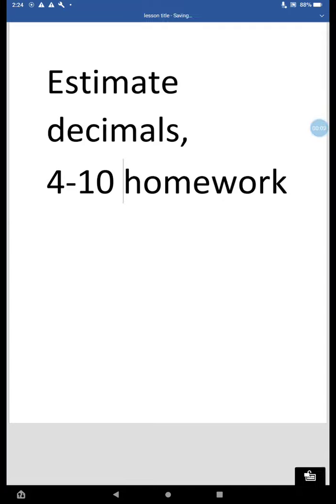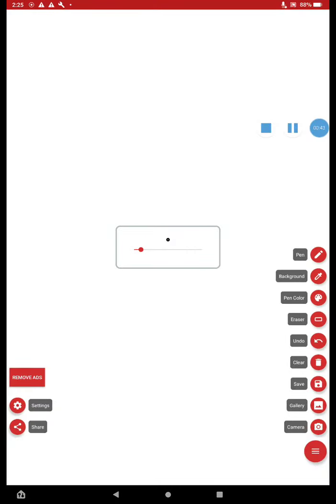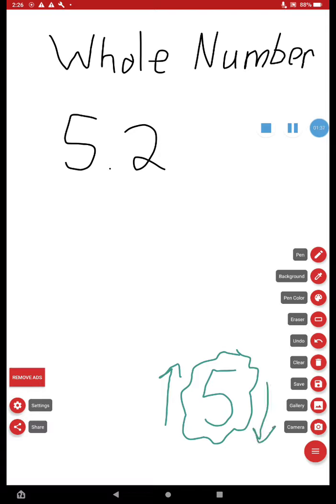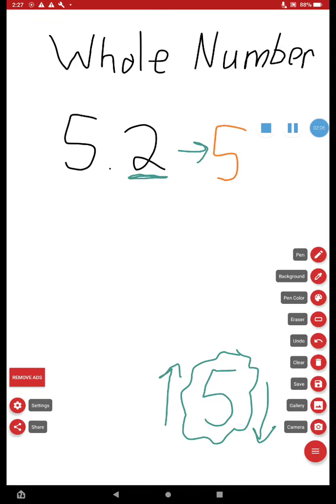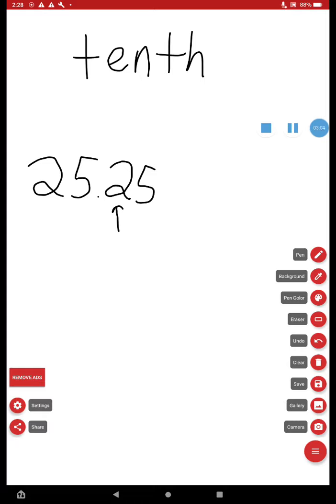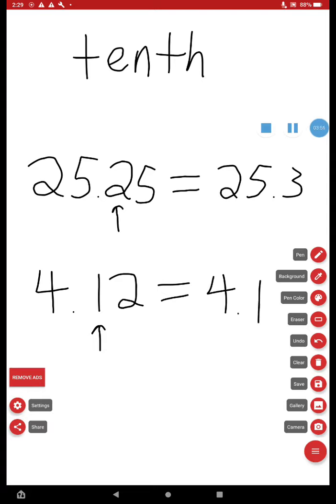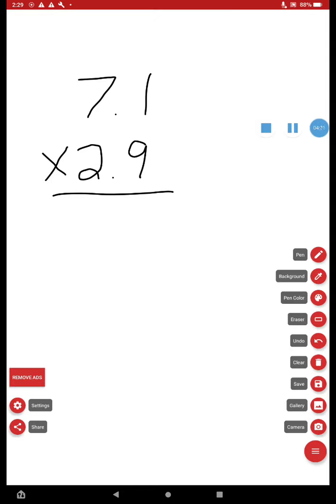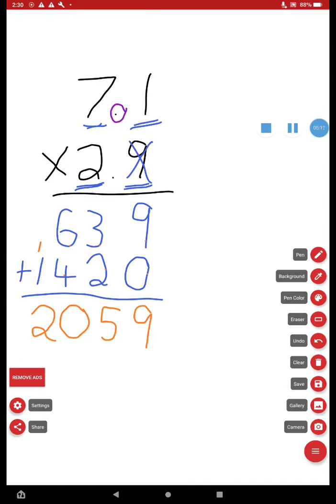video 5, estimate decimals, 4 10 homework